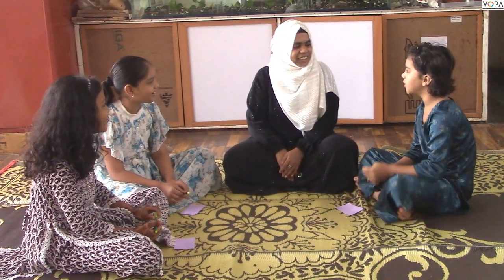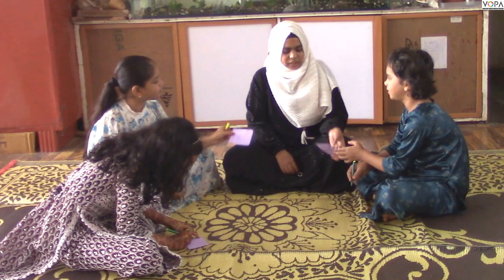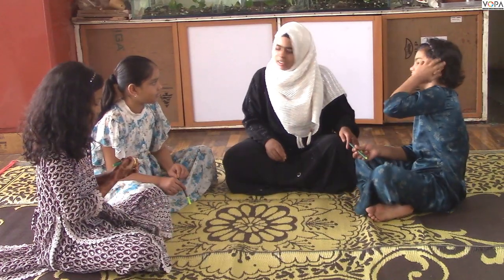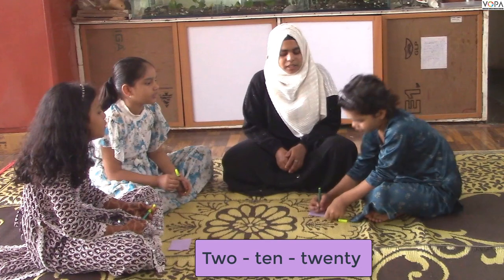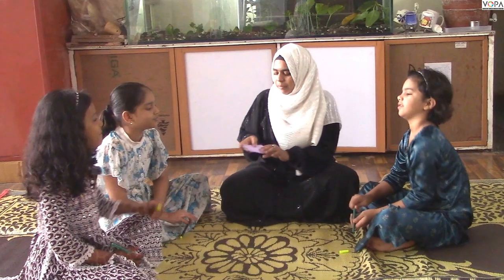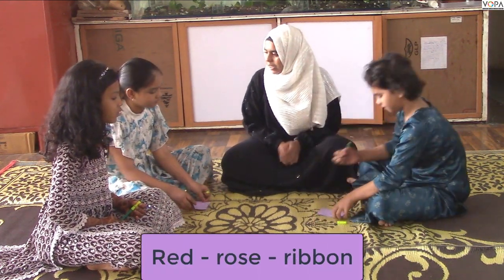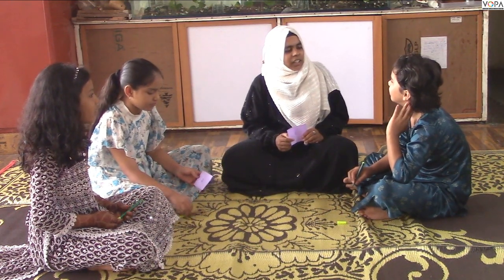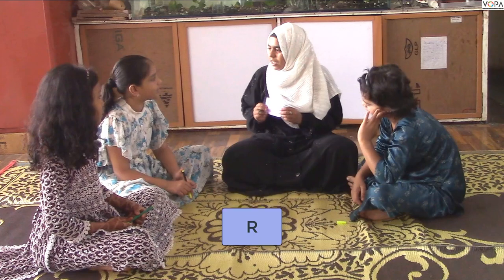3rd | English | Chap no.2.10 | We can read and write- 2 | V2 | V-School